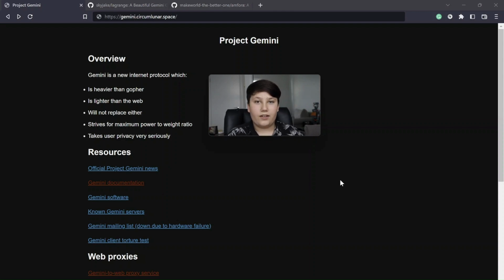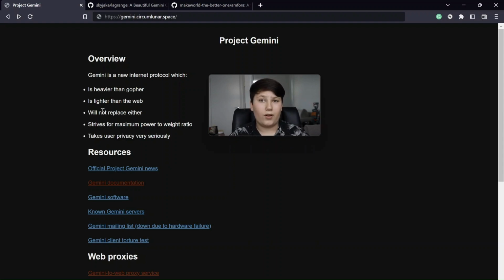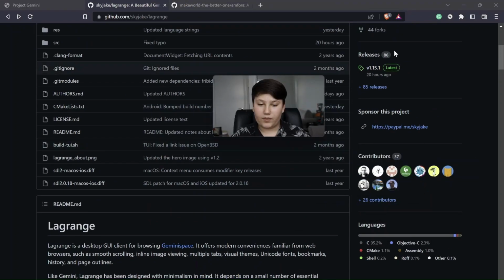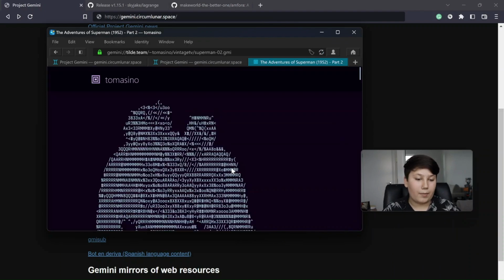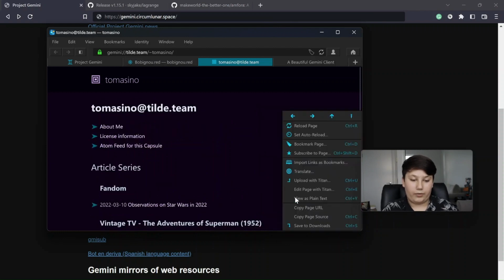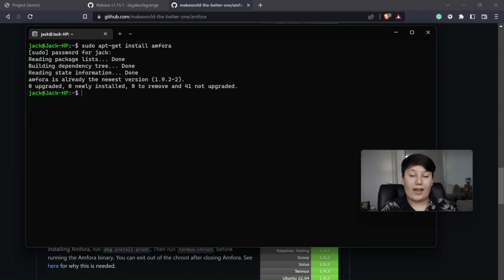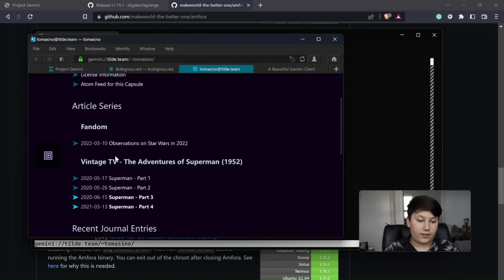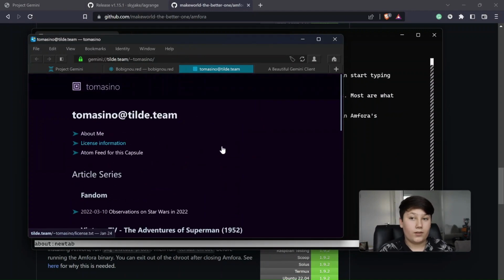How To Access The Gemini Protocol | Start Exploring The Small Web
In this video, I will be discussing the Gemini Protocol and how to access it using the Lagrange and Amfora client. The Gemini Protocol is a new internet protocol that allows for faster and more secure browsing. Lagrange and Amfora are two popular clients for accessing the Gemini Protocol, and in this tutorial, we will go over the steps to set up and use these clients to access the Gemini Protocol.